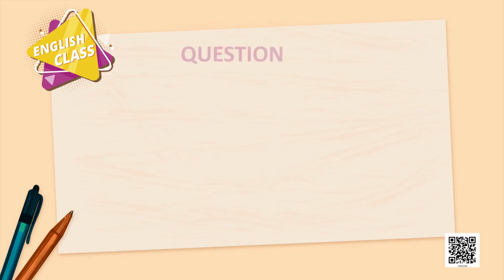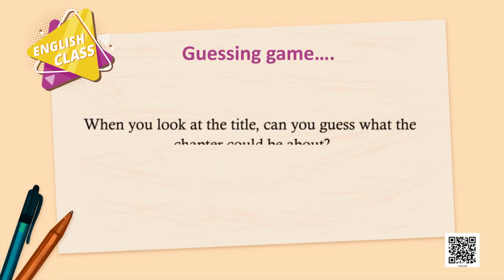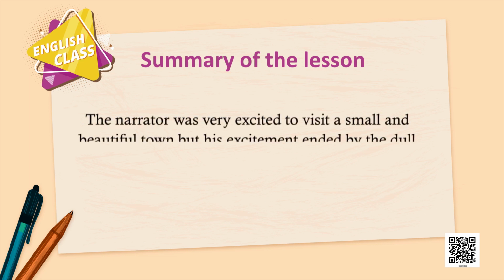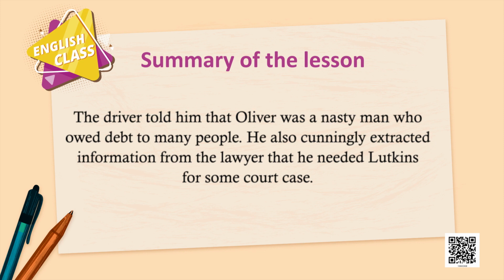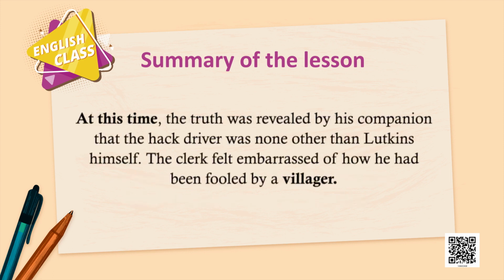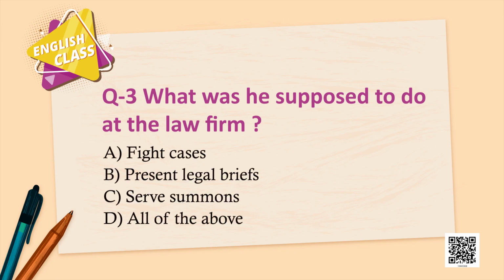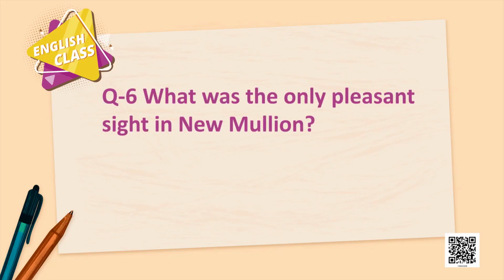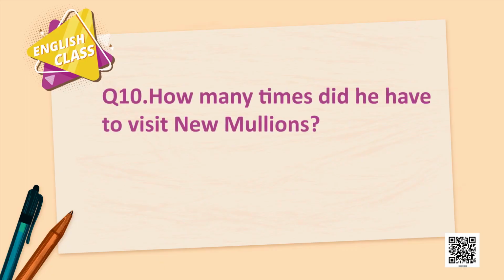Class 10 English Chap 8 The Hack Driver 1